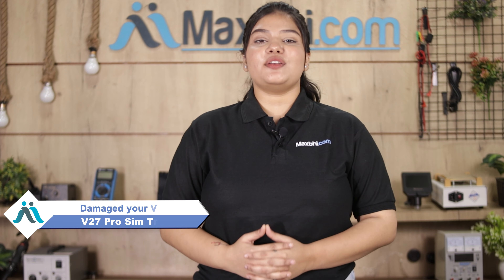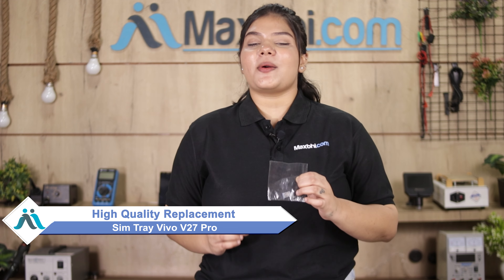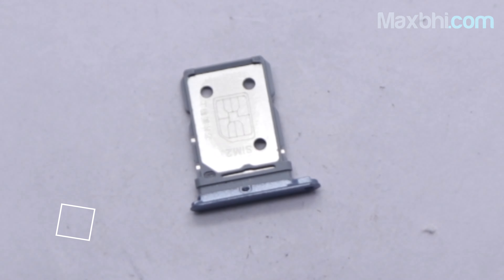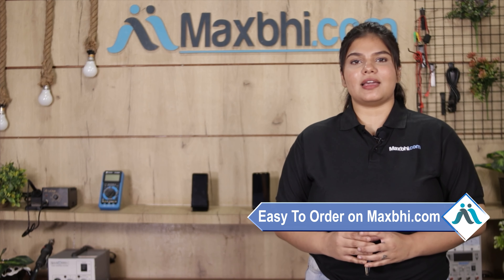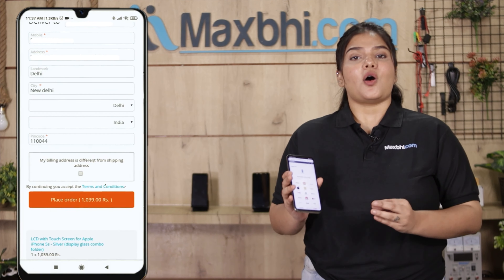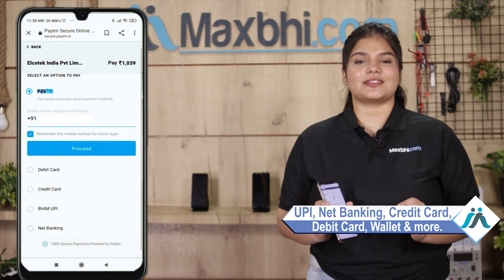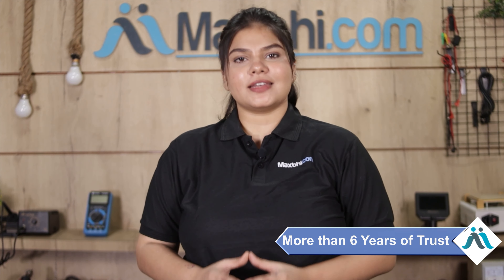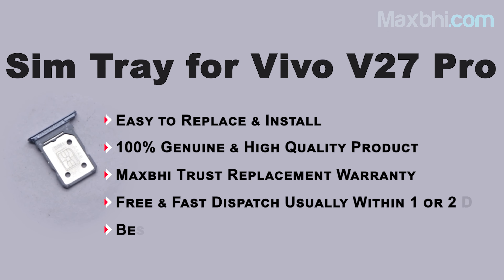Buy Vivo V27 Pro Sim Tray, Free Delivery High Quality Best Price Maxbhi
Damaged Sim Tray in your Vivo V27 Pro? The replacement Sim Tray for Vivo V27 Pro comes with replacement warranty and the shipping is done in secured packing to make sure you get the product in perfect shape.